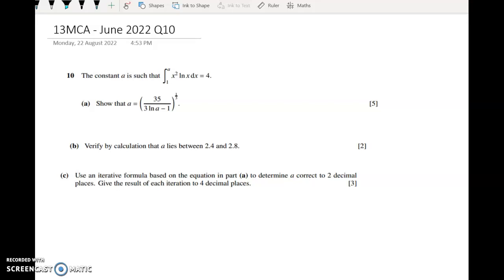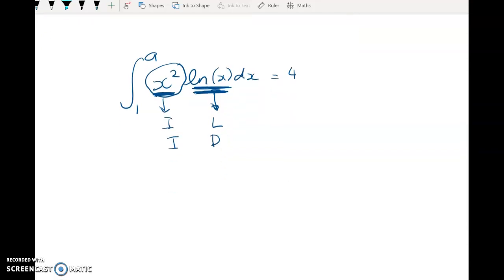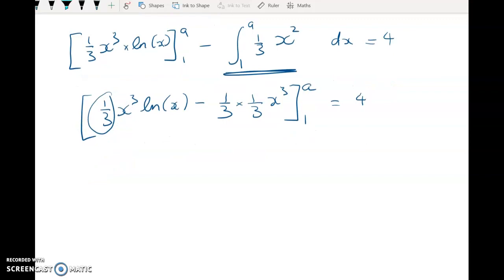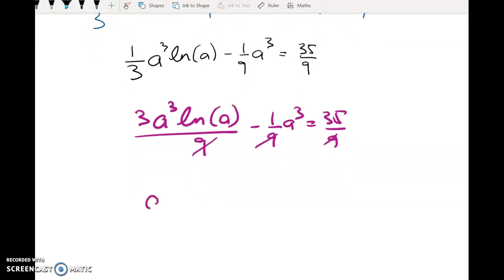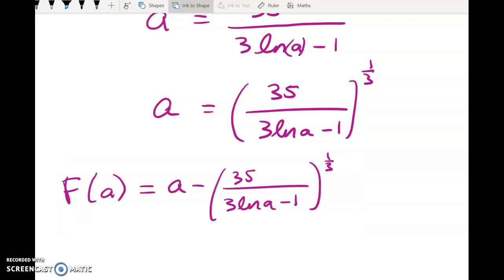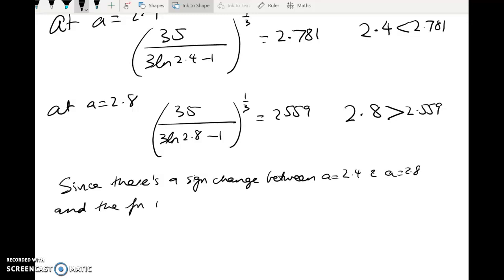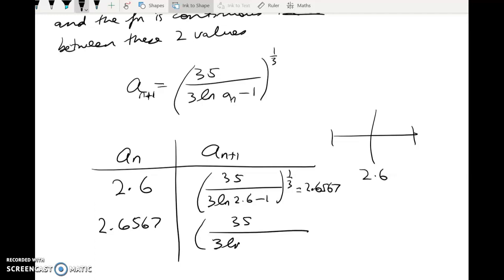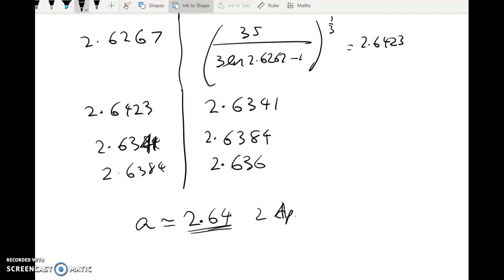13MCA - June 2022 P33 - Q10 - integration - IBP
Integration by parts, iterative methods